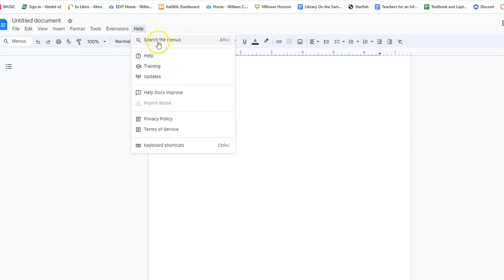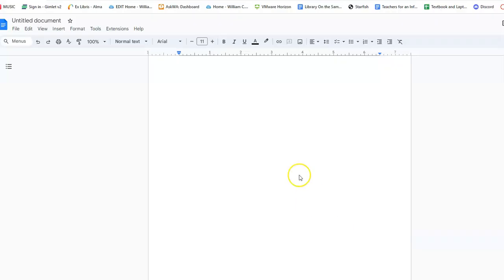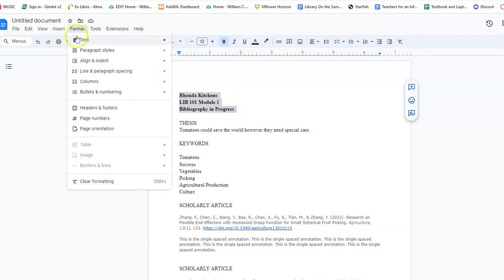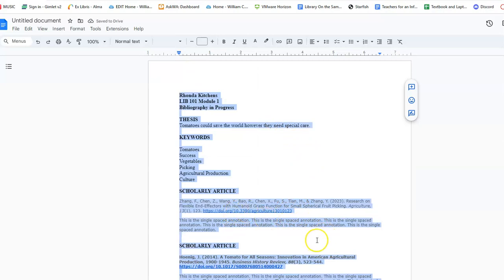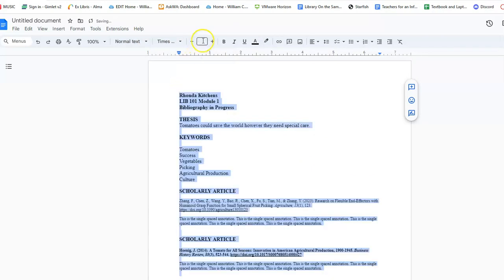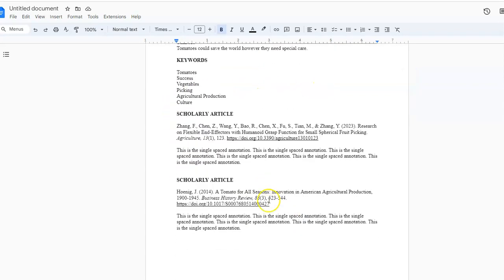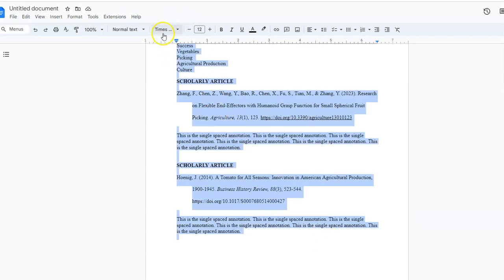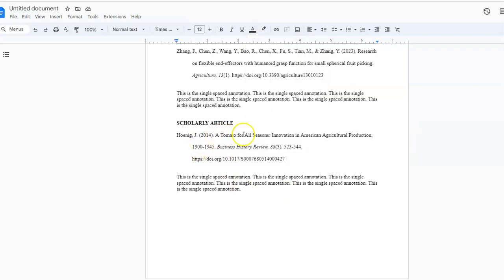LIB 101 Google Docs How to Set Up Paper